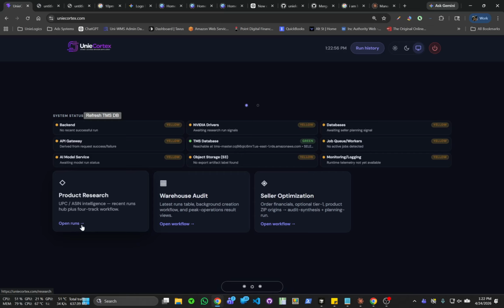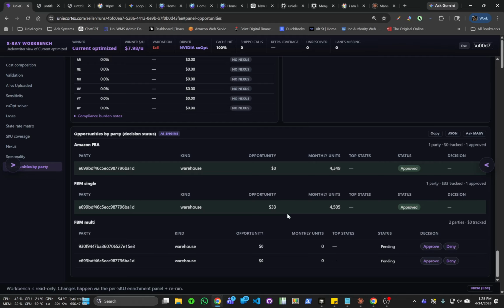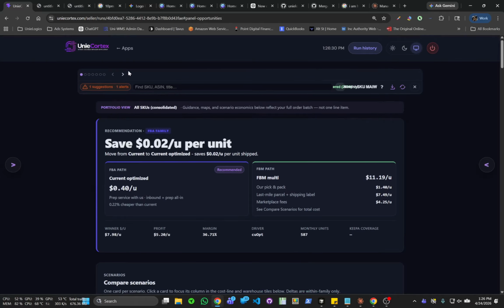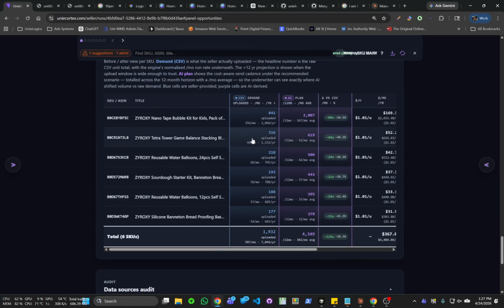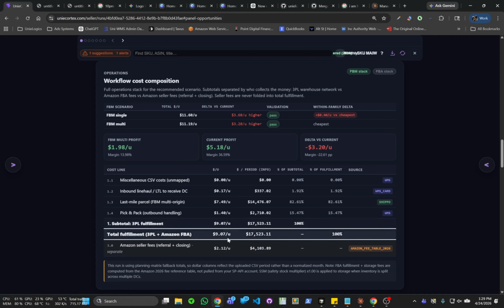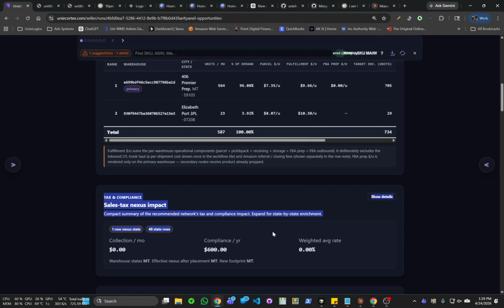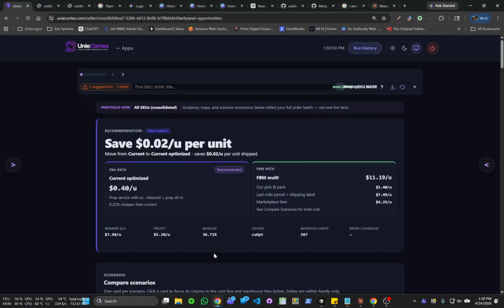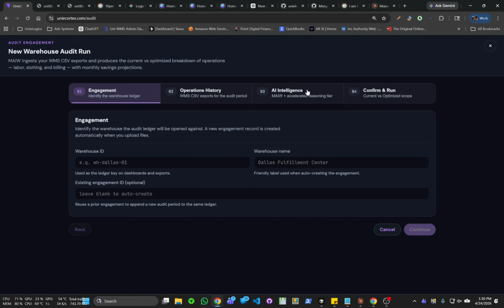Cortex Seller Optimization